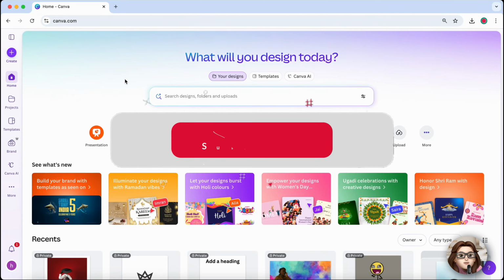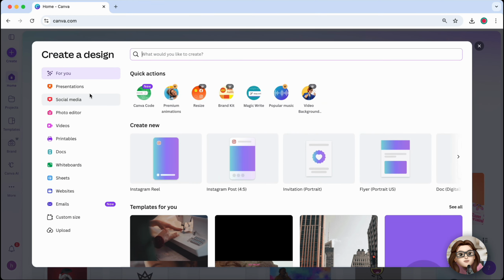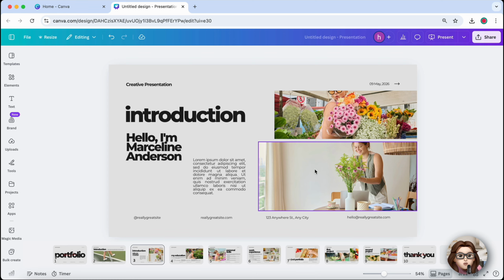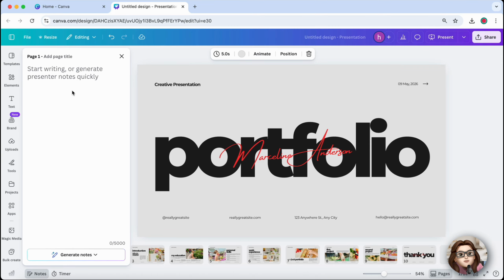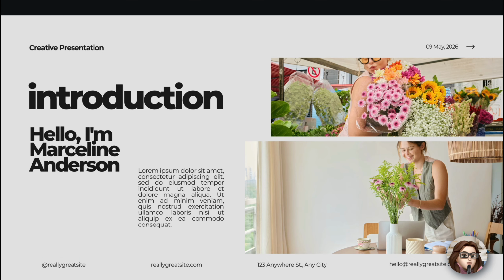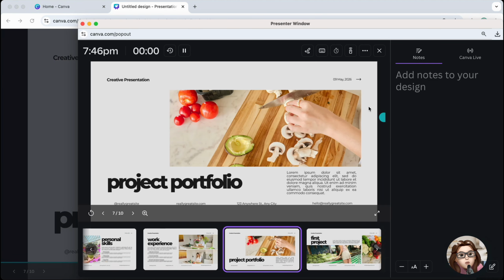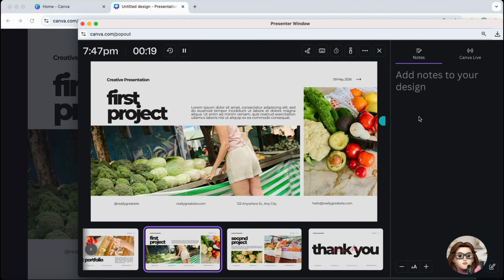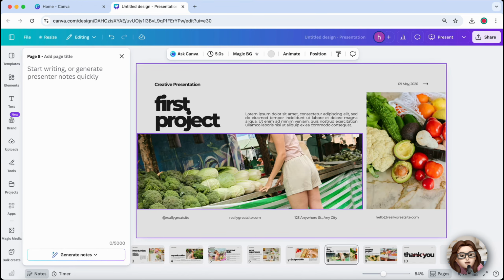How To Use Canva Presenter View Training For Zoom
In today’s video, I’ll show you exactly how to use Canva Presenter View for training sessions on Zoom step by step. If you want to deliver professional online presentations while viewing your notes privately, this beginner-friendly guide will help you set everything up correctly.

The Canva includes a Presenter View feature that allows you to see your slide notes, timers, and upcoming slides — while your audience only sees the main presentation. This is perfect for webinars, workshops, coaching sessions, and corporate training.

In this tutorial, you’ll learn how to open your presentation in Canva and activate Presenter View. I’ll show you how to add speaker notes to each slide so you can stay on track during your training.

Next, we’ll connect this setup to Zoom. I’ll explain how to share the correct screen so your attendees see only the presentation window, not your private notes.

We’ll also cover tips like using two screens for a smoother workflow, adjusting Zoom screen sharing settings, and testing everything before going live.

Additionally, I’ll share a few professional presentation tips, including pacing, slide design clarity, and keeping engagement high during virtual training sessions.

By the end of this video, you’ll confidently know how to use Canva Presenter View effectively during Zoom training sessions.

This video shows you How To Use Canva Presenter View Training For Zoom Easily! Watch this Video till the end to learn How To Use Canva Presenter View Training For Zoom.

Were you able to figure out How To Use Canva Presenter View Training For Zoom? Share this with your friends who want How To Use Canva Presenter View Training For Zoom.

Problem Solved in this Video-:

What Do you Think of How To Use Canva Presenter View Training For Zoom?